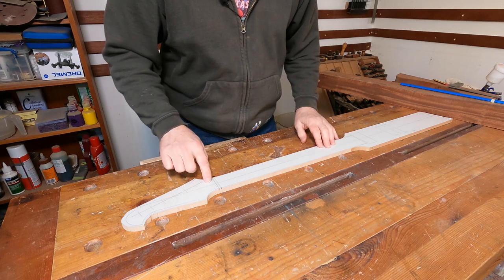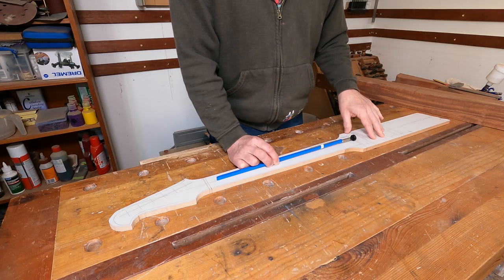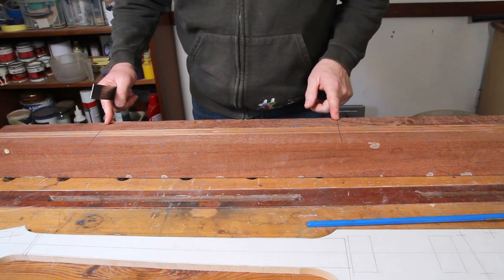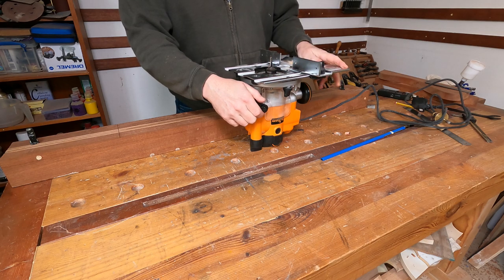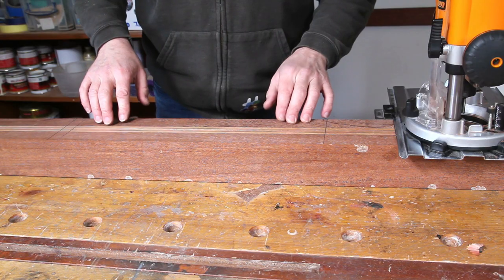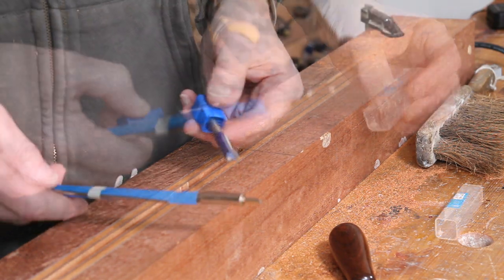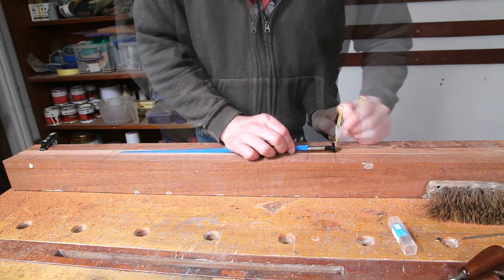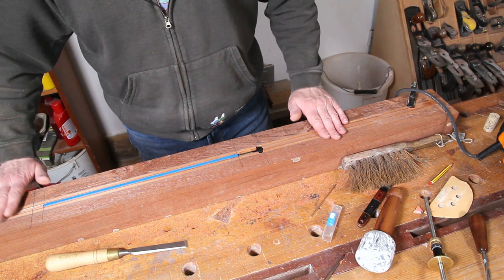Firebird Build Episode 6 Fitting the trussrod.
Hi and welcome back for episode 6 of the Firebird build. In this episode I move back to the centre section of the guitar and get the trussrod fitted.